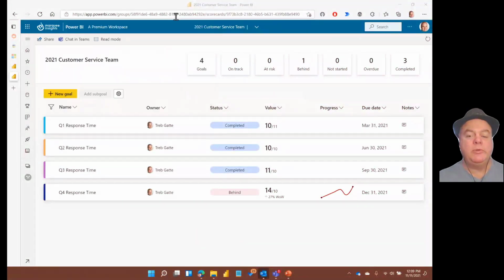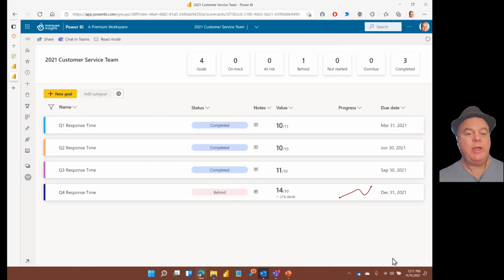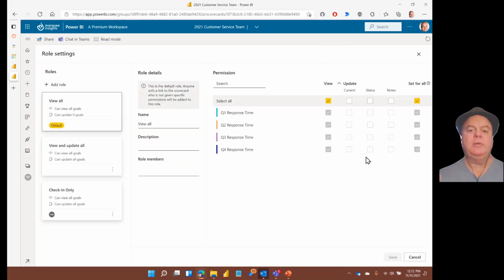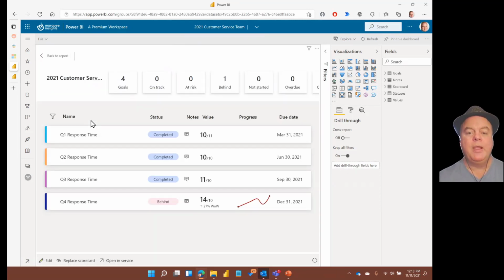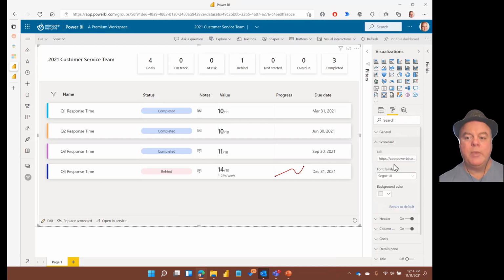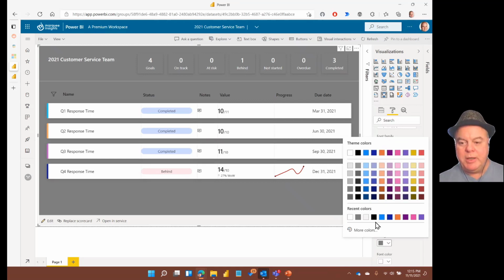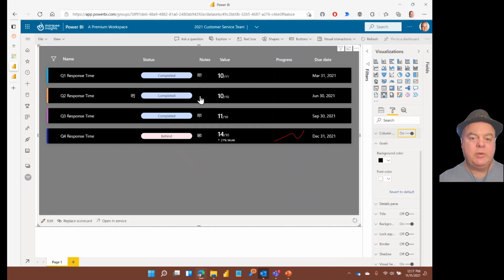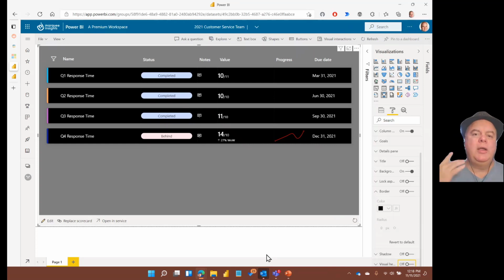Power BI Goals Updates First Look 20211111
First look at the Power BI Goals rolling out on Nov 11, 2021